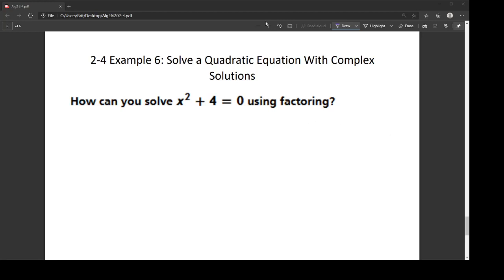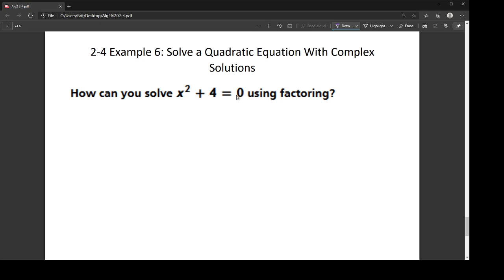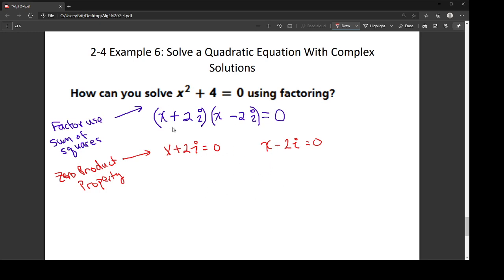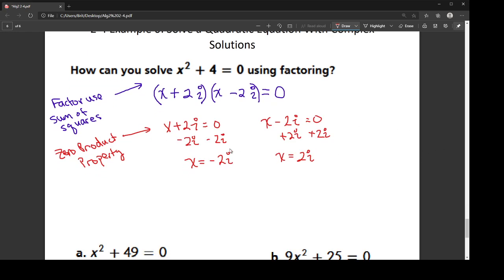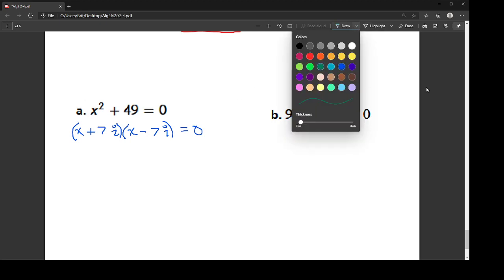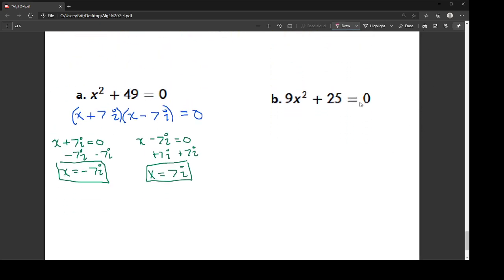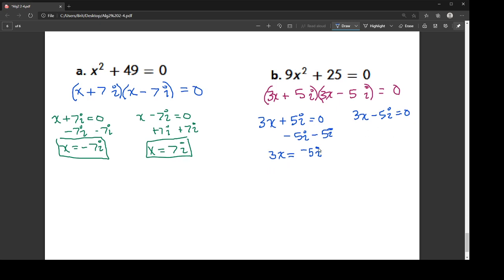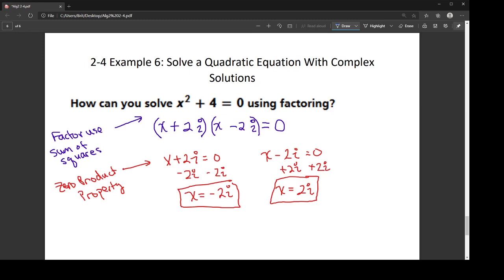Solve a Quadratic Equation with Complex Solutions